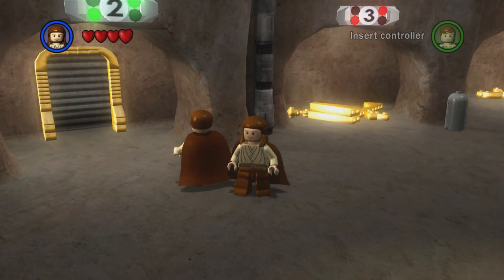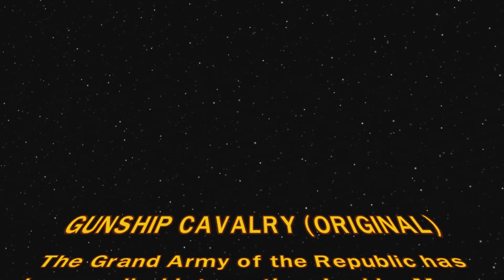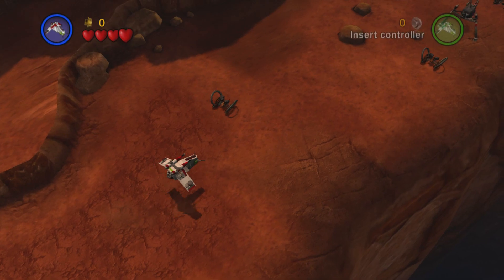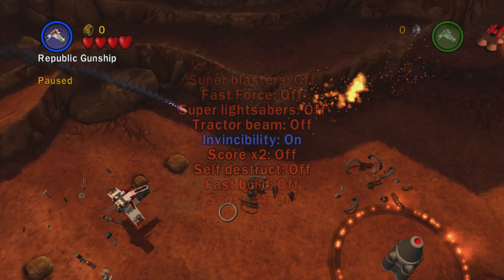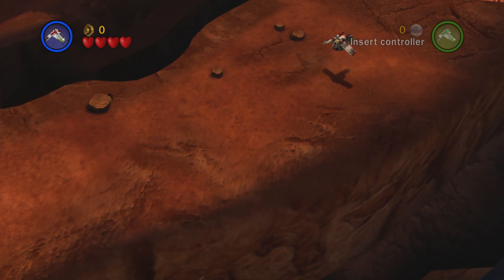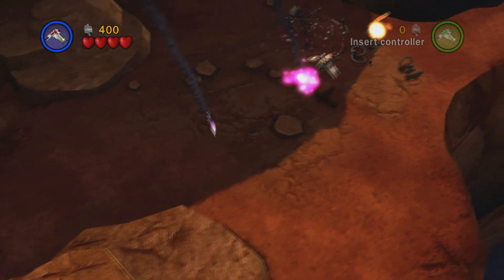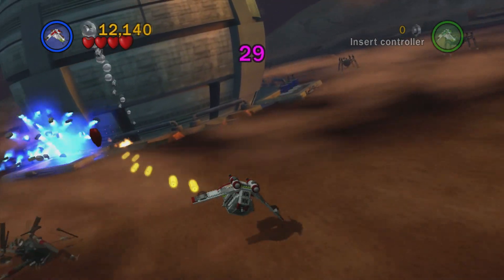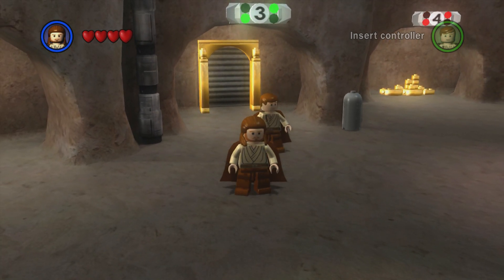LEGO Star Wars: The Complete Saga 100% Walkthrough - Episode 58 | "Gunship Cavalry (Original)"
Welcome to my 100% walkthrough of LEGO Star Wars: The Complete Saga! In this episode, we complete the third bonus level of the game: Gunship Cavalry (Original)!

Lego Star Wars: The Complete Saga is a Lego-themed action-adventure video game based on the Lego Star Wars line of toys. It is a combination of the game Lego Star Wars: The Video Game and its sequel Lego Star Wars II: The Original Trilogy, which spans the first six episodes of the Star Wars saga. The game was announced by LucasArts on 25 May 2007 at Celebration IV and was released for the Xbox 360, PlayStation 3, Wii, and Nintendo DS on 6 November 2007 in North America. The compilation title was released for the PC on 13 October 2009 in the US.[1] Its sequel, Lego Star Wars III: The Clone Wars, was released in March 2011. The Mac OS X version of the game was released on 12 November 2010 by Feral Interactive.[2] A version of the game for iOS was released on 12 December 2013, and for Android on 1 January 2015.

The mission for the game is to collect Gold Bricks while successfully progressing through the entire story. The Complete Saga spans the events that take place from the Trade Federation negotiations above Naboo in Star Wars Episode I - The Phantom Menace to the attack on the second Death Star above Endor in Return of the Jedi. In the Wii, PlayStation 3 and Xbox 360 versions there are 160 to collect; 120 of these are for the main levels. For iOS, there are 200 overall. There are three for each of the levels. One is for completing the level in story mode, the second is for achieving "True Jedi" status by collecting a certain amount of studs/coins, and the third is by collecting 10 LEGO "minikit" canisters, which are hidden across the level. For iOS, there are 200 Gold Bricks overall with an additional available for each level with the completion of a challenge mode where the player must find the 10 hidden blue minkits.

Most of the story levels are the same as those found in their respective original games.[3] This game incorporates two previously deleted levels: "Anakin's Flight" and "Bounty Hunter Pursuit," which at one time were intended to appear in Lego Star Wars: The Video Game but were cut during development. "Anakin's Flight" is based on the Naboo space battle against the droid control ship seen in The Phantom Menace. It was originally envisioned as a rail-shooter level, but was changed to the free-roam style used in almost all vehicles levels in the game. "Bounty Hunter Pursuit," focuses on Obi Wan Kenobi and Anakin Skywalker pursuing bounty hunter Zam Wesell across Coruscant from Attack of the Clones. It was also made into a free-roam level, but unlike "Anakin's Flight" was incorporated into Episode II. (In Lego Star Wars: The Video Game, there were only five story levels for Attack of the Clones rather than the standard of six levels per episode for all other episodes).